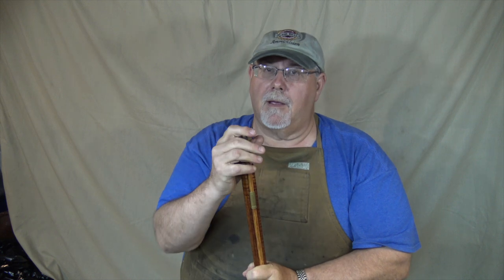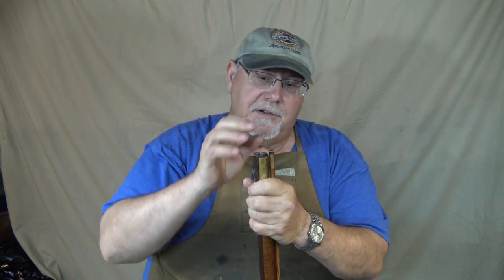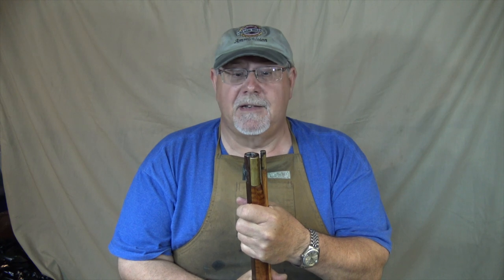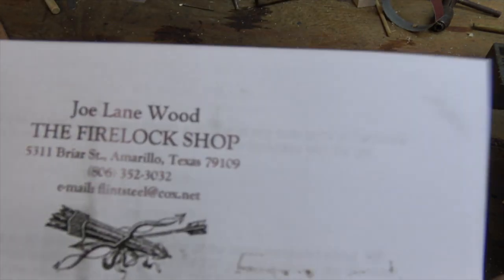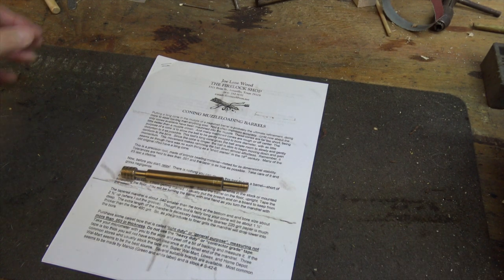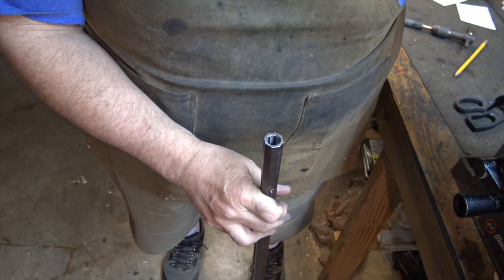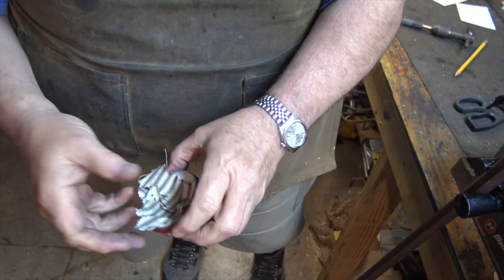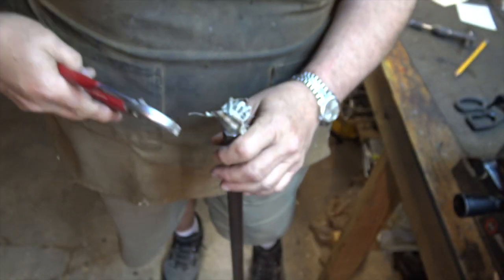Coning a flintlock rifle barrel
Today, when we load a flintlock muzzleloader, most of us use a short-starter to force the ball and patch into the bore before we use a ramrod to fully seat the ball on the powder charge. But, in the 18th century, short-starters were virtually unknown.

In order to seat the ball using just the pressure of the ramrod, many early rifles had coned muzzles, where the inside of the barrel is cone-shaped, allowing the patched bullet to gradually conform to the tight bore.

In this video, I'll show you how to cone a rifle barrel.

Joe Lane Wood
5311 Briar St.